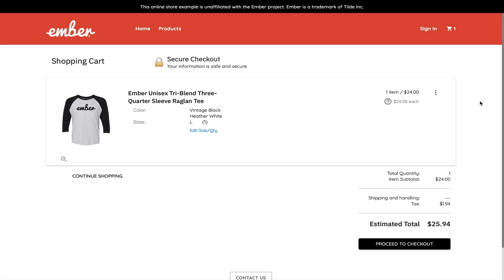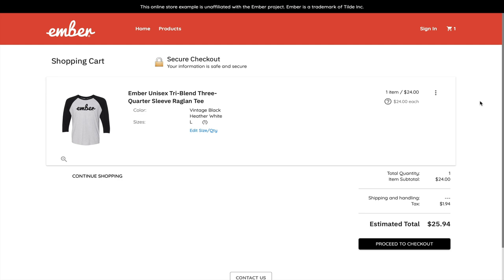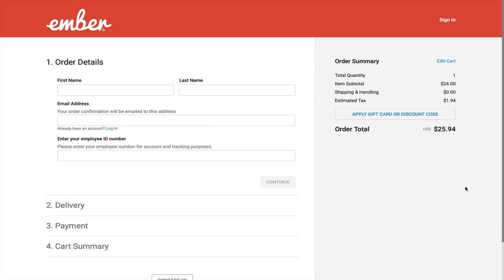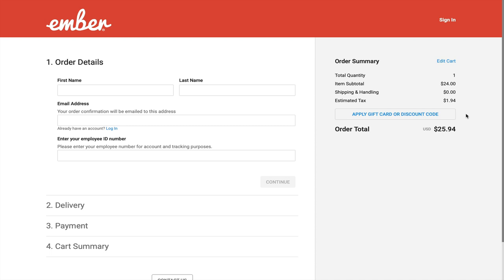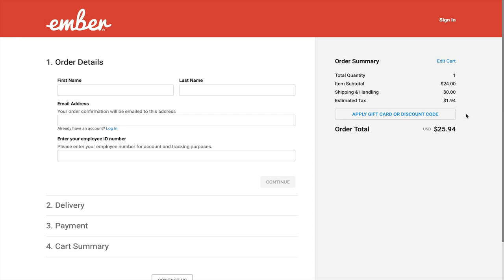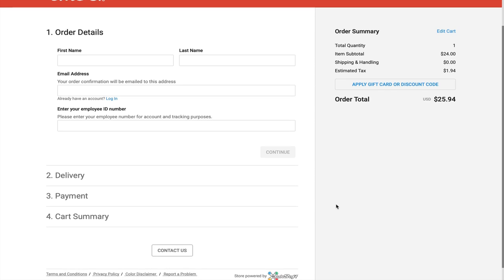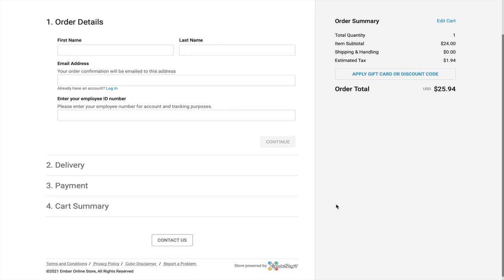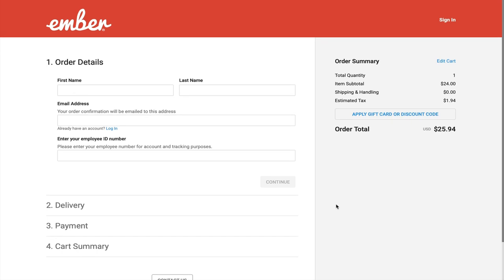InkSoft Feature Announcement: All-new One-Page Checkout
Introducing InkSoft's totally redesigned and all-new One-Page Checkout experience.